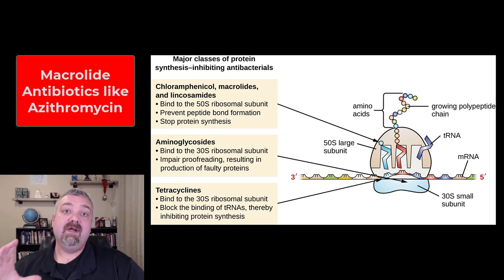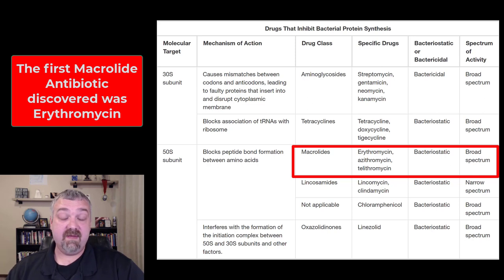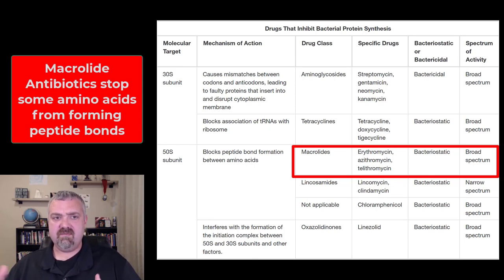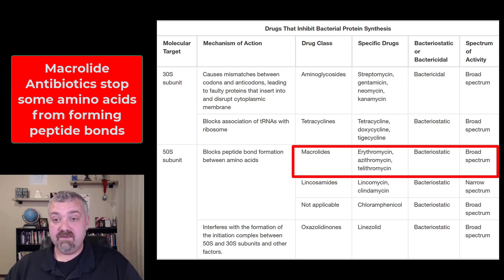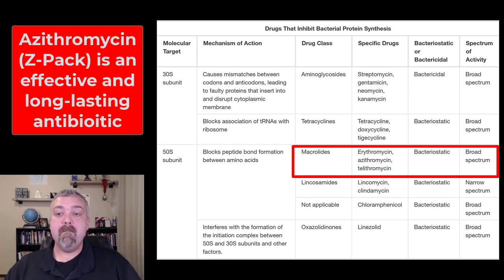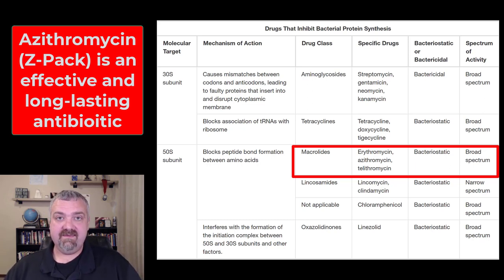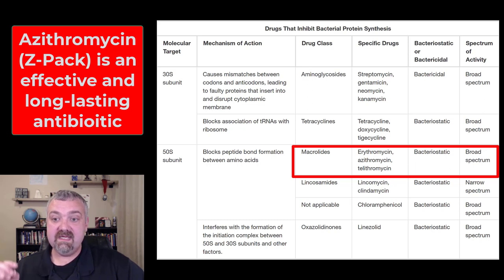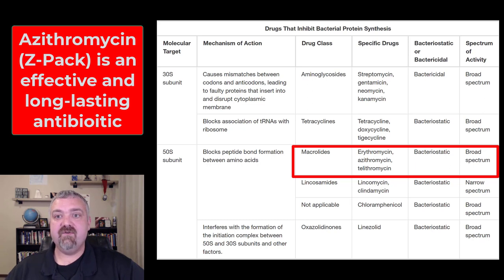Macrolide Antibiotics like Azithromycin: Microbiology